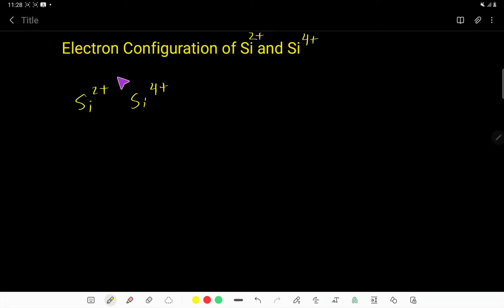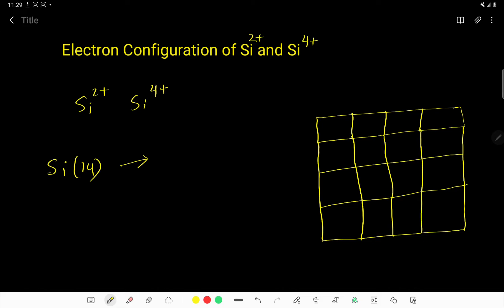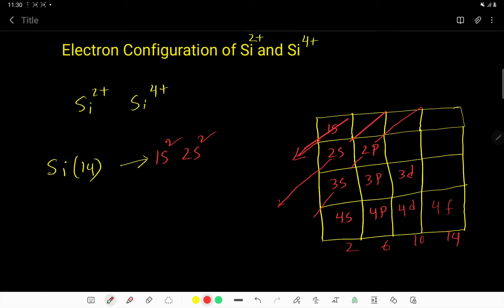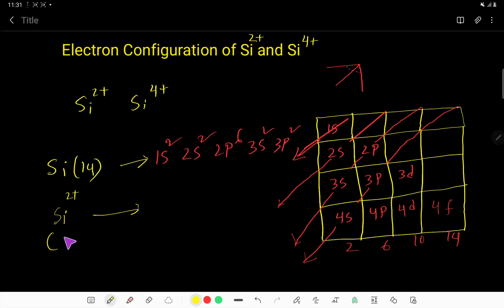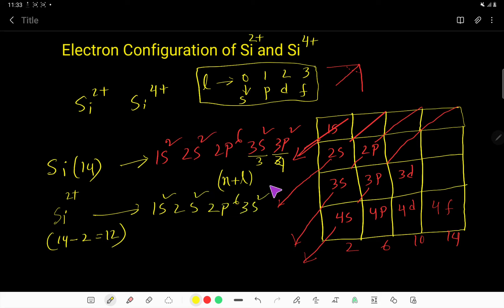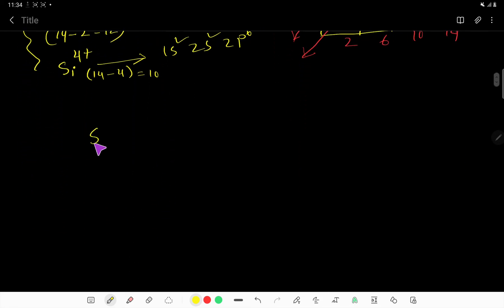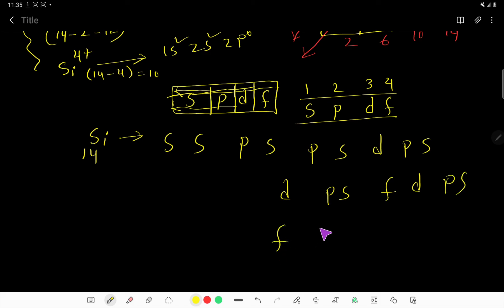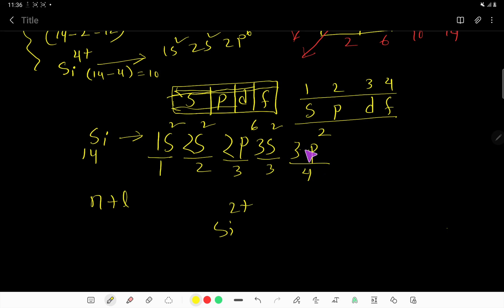Silicon (Si, Si²⁺, Si⁴⁺) Electron Configuration Explained | AP Chemistry Guide for USA Students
Confused about the electron configuration of Silicon (Si) and its ions Si²⁺ and Si⁴⁺? This in-depth AP Chemistry crash course walks you through two methods (long form and noble gas shorthand) to write the correct electron configurations — with a special focus on Si ion formation and its role in chemical bonding.

🎓 What You’ll Learn in This Video:

How to write the electron configuration of Si, Si²⁺, and Si⁴⁺

Understanding how Silicon loses electrons to form stable ions

Using the periodic table to determine configuration

SPDF notation & Aufbau principle simplified

Two ways to represent configurations: full and noble gas notation

AP Chemistry exam tips for ionic electron configurations

📘 Perfect For: ✅ AP Chemistry Students (USA Curriculum)
✅ High School Chemistry Learners
✅ Homeschool Science Students in the USA
✅ STEM-focused Students & College Prep
✅ Students prepping for SAT Subject Test Chemistry

💡 This video is aligned with the USA high school chemistry curriculum and is essential for mastering periodic trends, ion formation, and atomic structure — key topics on the AP Chemistry exam.

📈 Boost your grades and test scores with high-value, high CPM content tailored for USA learners.